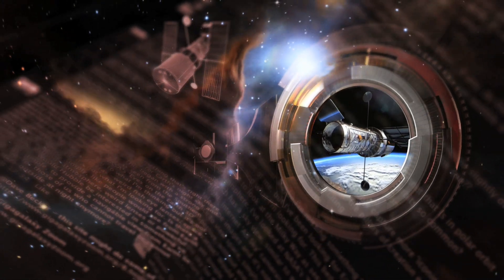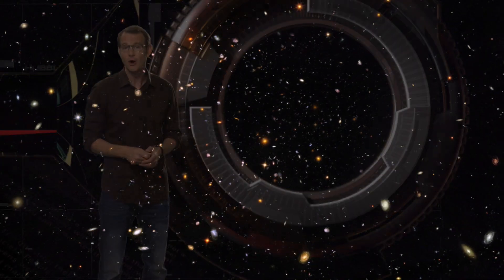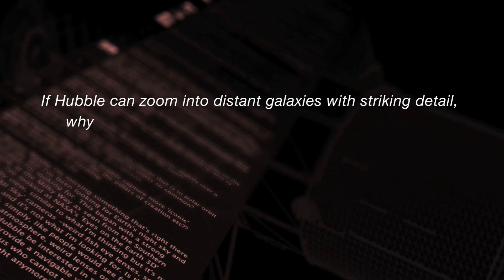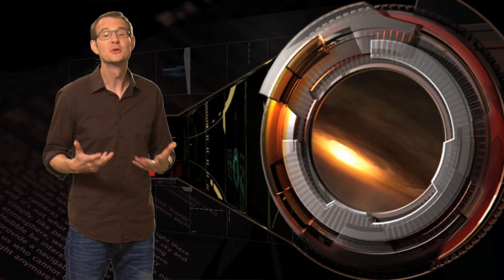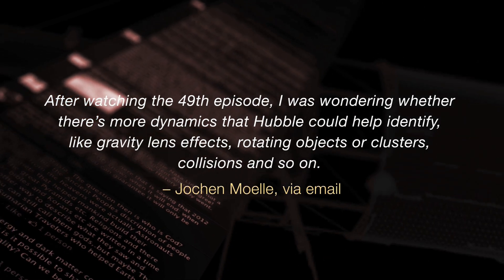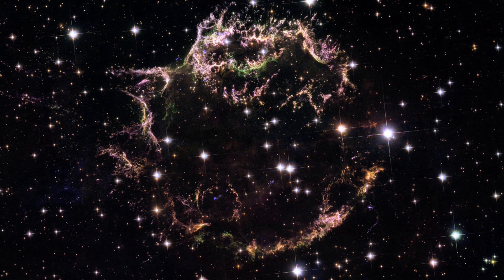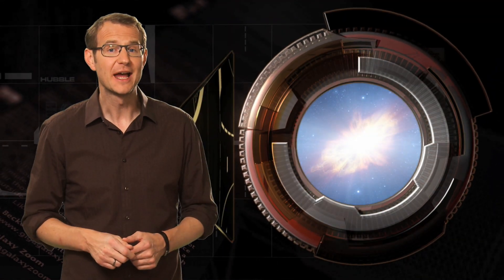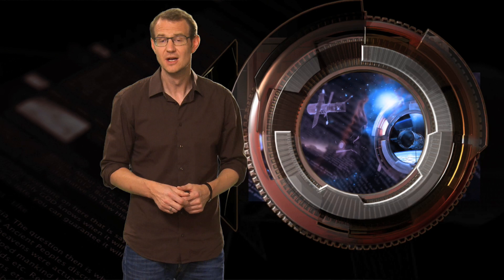Hubble Burning Questions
From HubbleCast and the incomparable Dr. J. The episode features answers to questions submitted by the public.  What is the most empty spot of space you have ever seen? What's the longest single-shot exposure ever recorded of any object or area of space by Hubble? What are the farthest objects discovered by Hubble?

Three questions, just one answer. In 2003, Hubble was pointed at a part of sky which is, by normal standards at least, pretty empty. In particular, there are no bright stars in this area.

Now Hubble observed this field, which is only about a tenth the size of the full moon, for almost a million seconds. That's around 11.3 days' worth of total exposure time. The result is an image we call the Hubble Ultra Deep Field, and it is in fact the deepest optical image of the Universe that humanity has ever produced.

This is galaxy UDFj-39546284. Boring name, I know, but the point is that this is probably the most distant object ever discovered. Now its distance isn't 100% confirmed yet, but it's believed to be so far away that the light took 13.2 billion years to reach us. That's about 96% of the age of the Universe.

When galaxies collide and incorporate each other, what happens to the black holes? Do they eventually merge into one giant black hole? Yup, that's pretty much what happens.

As Hubble helped us discover in the 1990s, we think that almost all massive galaxies contain a central, supermassive black hole.

In addition, galaxy collisions are very common: they happen all the time and again, Hubble has showed us lots of great images of these collisions.

Now, eventually the two galaxies merge and settle into a single bigger new galaxy, and during this process, the same thing happens with their supermassive black holes. They merge into a single, even bigger, supermassive black hole at the centre of the new galaxy.

Now astronomers have made computer simulations of how this process works, but we also have some pretty good observational evidence that this process really does take place.

After watching the 49th episode, I was wondering whether there's more dynamics that Hubble could help identify, like gravity lens effects, rotating objects or clusters, collisions and so on.

Over the past 20 years, Hubble has been able to capture the change or the motion of a number of other phenomena and objects. Now some of these videos have been morphed together using computer software to smooth out the motion, but everything you are about to see is based on real Hubble images.

Nearby objects within the solar system show the most impressive movement in Hubble pictures. Planets rotate, and their satellites move around their orbits.

Like the Northern Lights here on Earth, Saturn has aurorae, and Hubble has watched them dance. Comets and asteroids sweep around the Sun, and sometimes even break up.

But there are also objects further away that we can see move. Fomalhaut b was the first planet outside the solar system to be directly imaged in visible light, and images taken 21 months apart show it inching along its orbit.

Hubble has also imaged a flash of light propagating through the dust surrounding the star V838 Monocerotis. The distances are so huge that this sequence took 4 years to film even though it's moving at the speed of light.

Cassiopeia A, a cloud of debris left over from a supernova that exploded three centuries ago, is still expanding, and Hubble observations 9 months apart show the material moving.

One of the most distant objects that Hubble has been able to watch change over time is Supernova 1987a - the explosion of a star in the Large Magellanic Cloud that happened in 1987. Over the past 20 years, Hubble has watched the shockwave spread out and light up the gas surrounding the star.

Now Hubble is really good at this type of observation because, a) its images are very detailed - so it can spot even very subtle motion - and b) it's been in operation for so long, almost 22 years now.

Can Hubble detect potential supernovae, and if so are we likely to see one from the surface of the Earth, and can we know when it's likely to occur?

Predicting supernovae is a bit like predicting earthquakes - we can spot which stars are likely to explode, but we can't tell when exactly the explosion is going to happen.

One of the supernova candidates which is closest to Earth is the star Eta Carinae, which is about 7 to 8000 light years away.

Now this star nearly exploded already in the 19th century, and when Hubble came to image the star in the 1990s, the huge gas cloud that was ejected during that failed supernova was clearly visible.

Now again, we can't predict exactly when Eta Carinae is going to explode - it could be tomorrow, it could be a million years from now. But of course in astronomical terms, that's just any minute now!